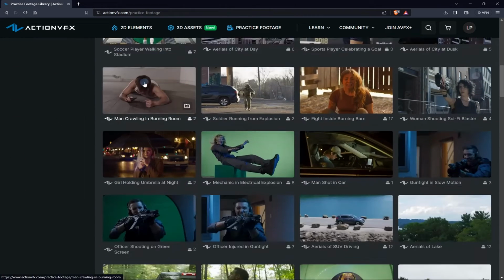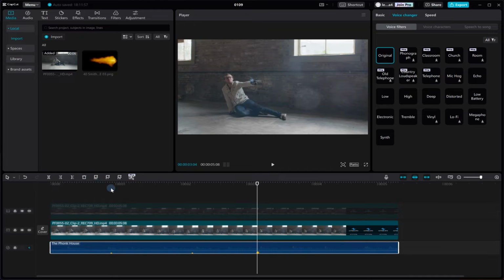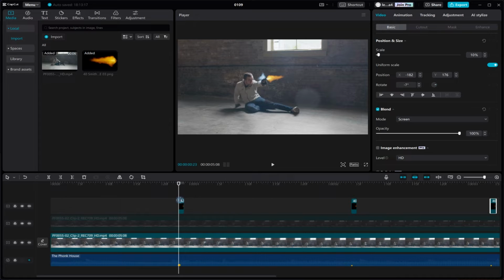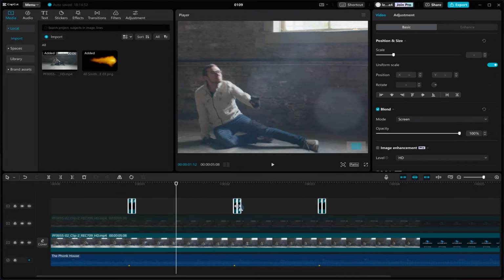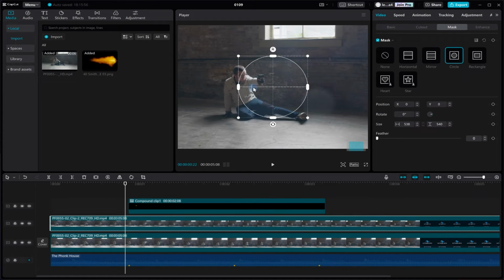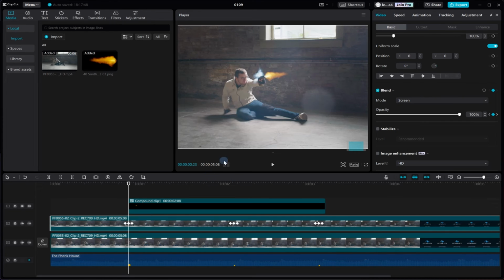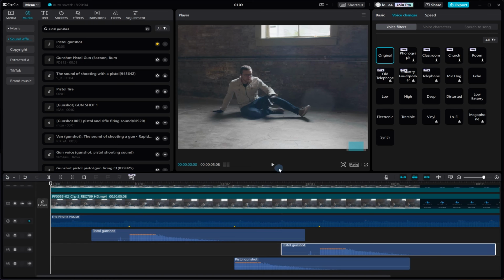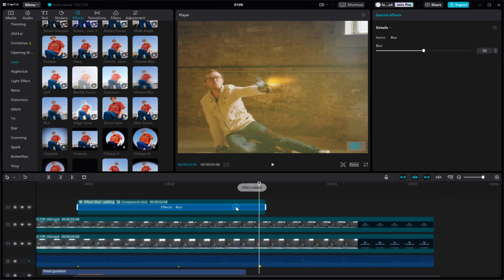Muzzle flash VFX in Capcut | Tutorial